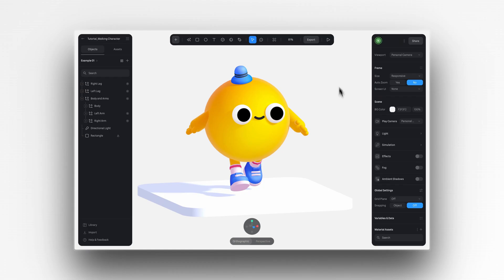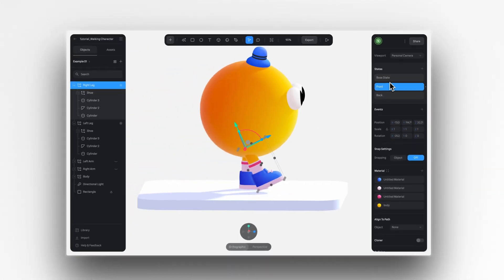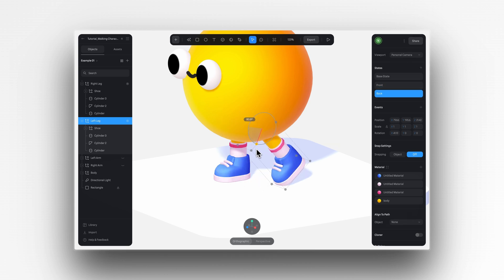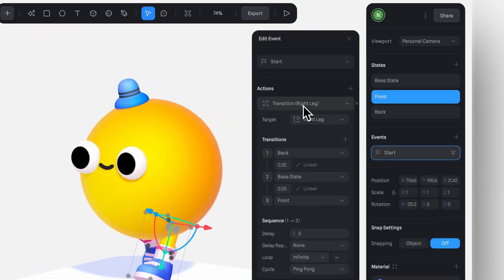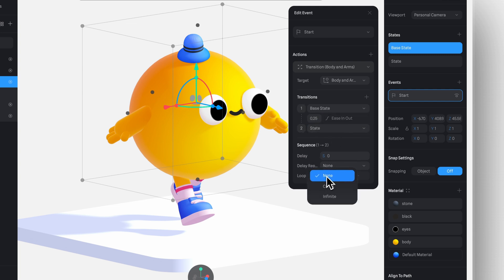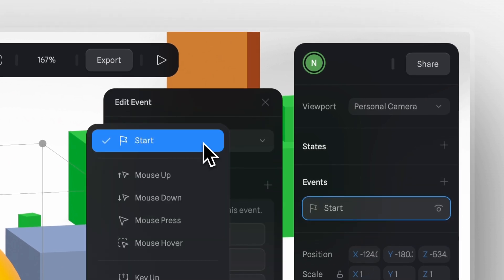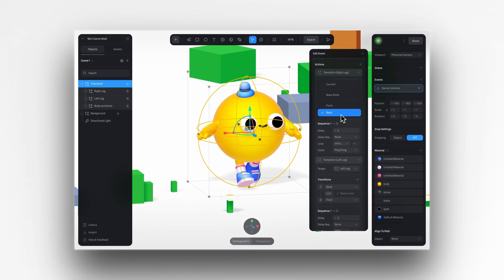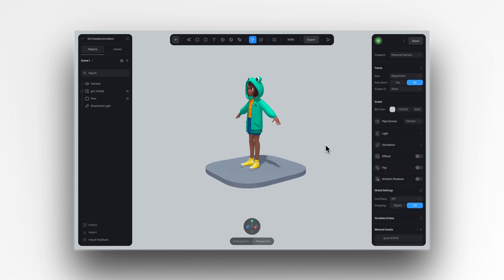How to Animate a 3D Walking Character in Spline | Beginner's Guide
🚶Learn how to bring a character to life by animating a walk cycle using Spline!

We’ll dive into key concepts like states, events, and transitions, while I guide you step-by-step through creating basic leg and arm movements. You’ll also learn how to add personality to your character with bounces, micro animations, and mix with game controls so the walking motion responds to user interaction.

00:00 Intro
00:30 Understanding States and Events
01:37 Creating a Walking Cycle
07:03 Adding Personality with Bounce and Micro Animations
08:32 Incorporating Game Controls for Walking Simulation
13:14 Importing Pre-animated Characters